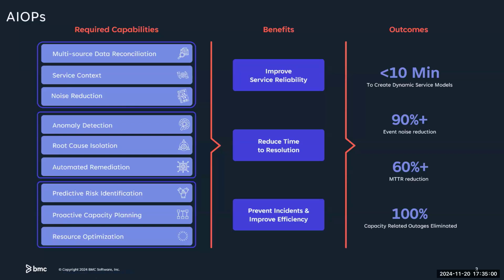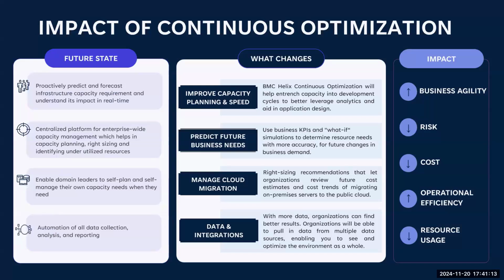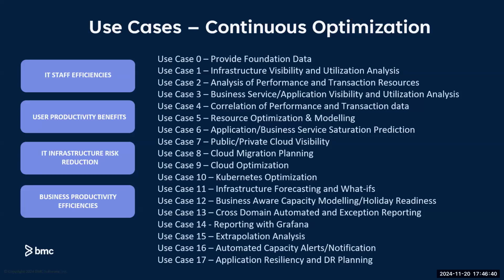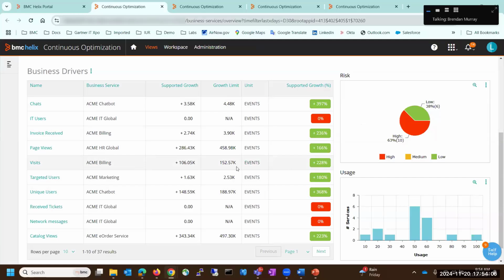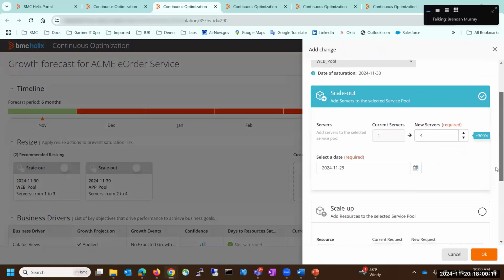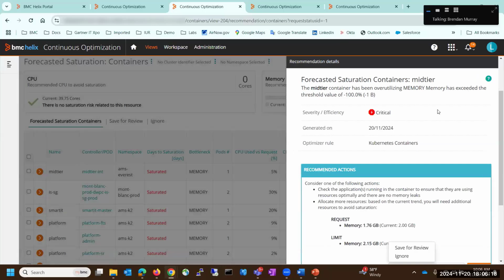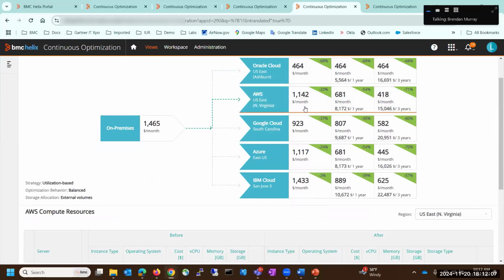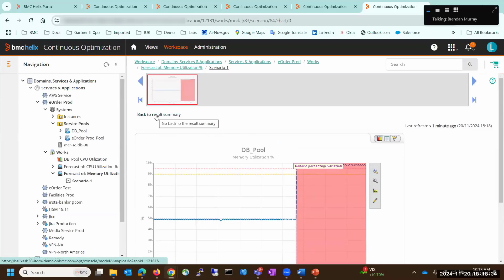Webinar: Service Assurance and Capacity Optimization with AIOps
In this recorded webinar we ran as a live session, we will be showing modern methods and best practices for service assurance and optimization. We will demonstrate the use of AI and machine learning to ensure resource optimization and right sizing, advanced capacity reporting and dashboards and predictive service management.

Key Takeaways:

How to avoid capacity related service disruptions
Learn how modern service assurance tools can help you ensure your services never run out of resources that may impact service levels.
Avoiding budget overruns
Learn how to use capacity analysis and modeling to ensure you’re not over-spending allowing you to focus your resources where they are truly needed for your business.
Modern usage of predicative service management
See how you can run business driven what-if simulations to future-proof you IT estate
Manage capacity in a cloud, hybrid and multi-cloud environment.
Learn how to model across all your environments from on-premises to hybrid-cloud to modern containerized environments to multi-cloud